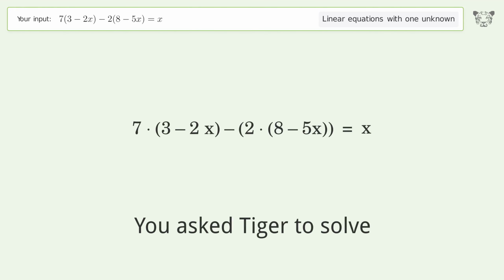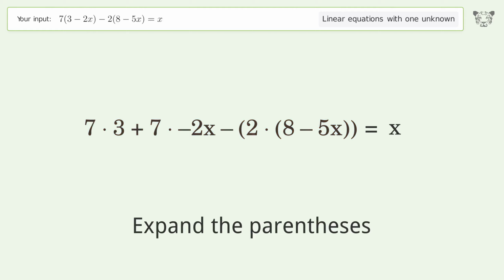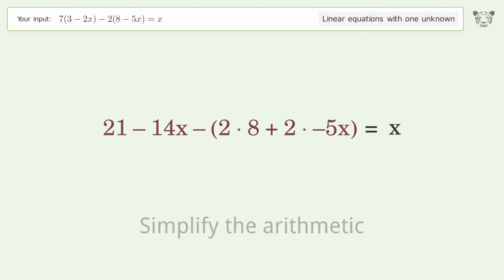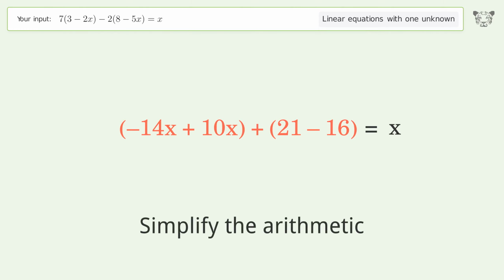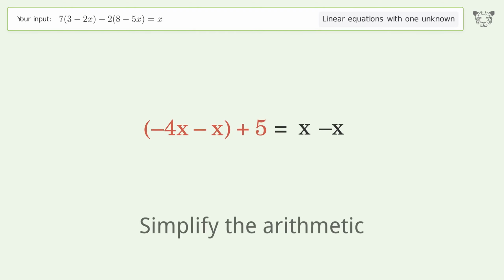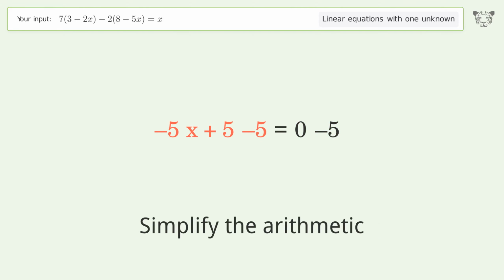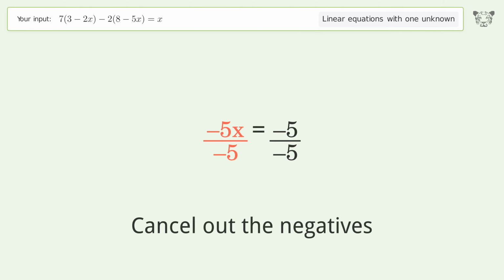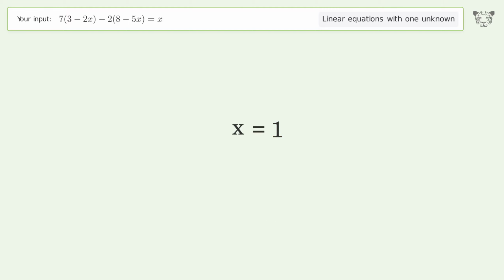Linear equation with one unknown: Solve 7(3-2x)-2(8-5x)=x step-by-step solution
Solving 7(3-2x)-2(8-5x)=x using the linear equation with one unknown solver

for a step-by-step and more tips and tricks for dealing with linear equations with one unknown.